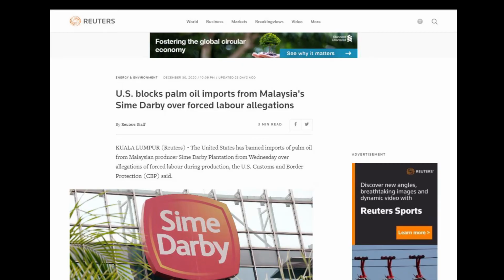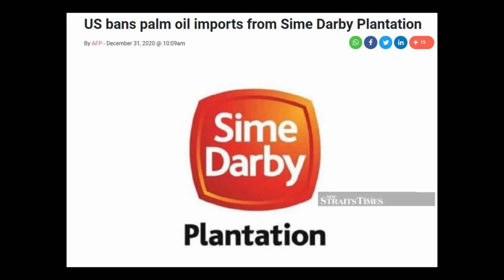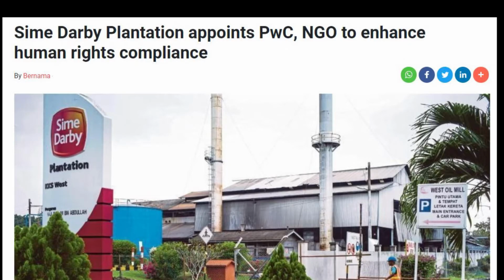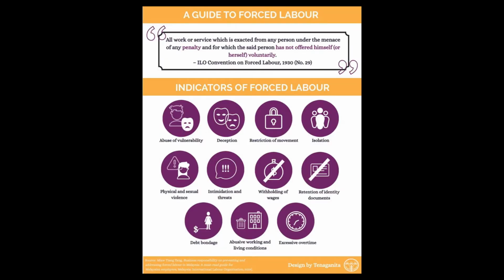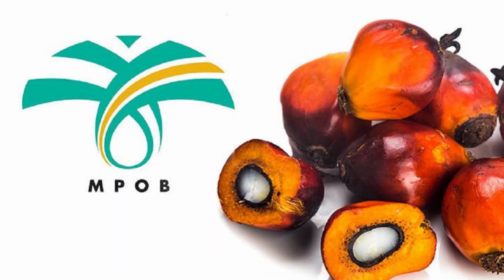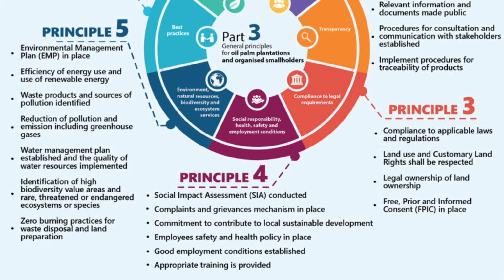Forced labour in Malaysian Palm Oil Industry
Name: Yazreen